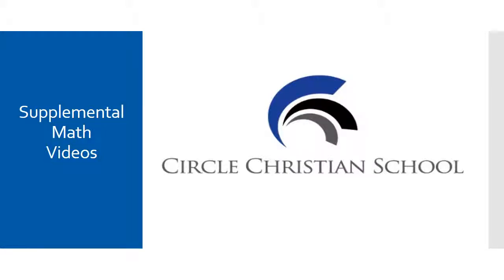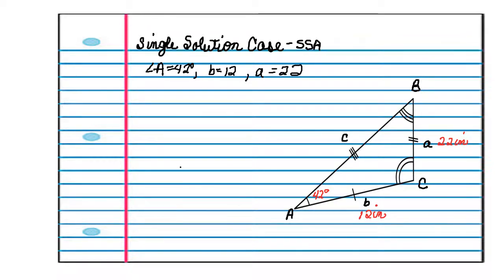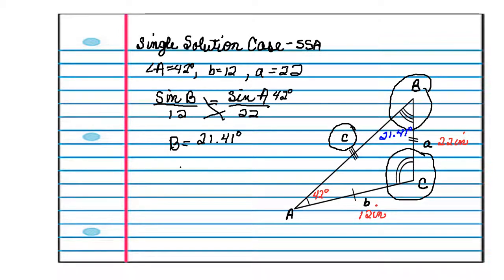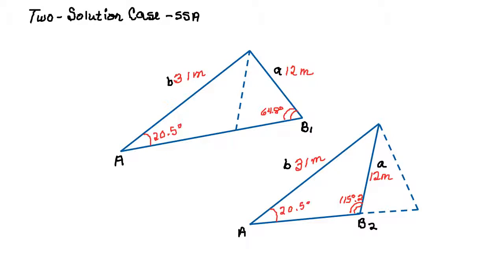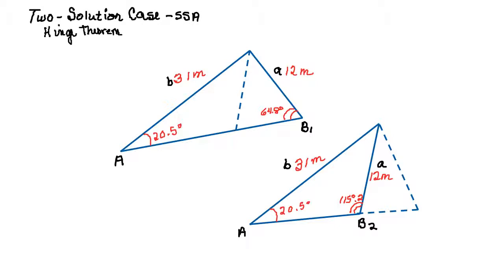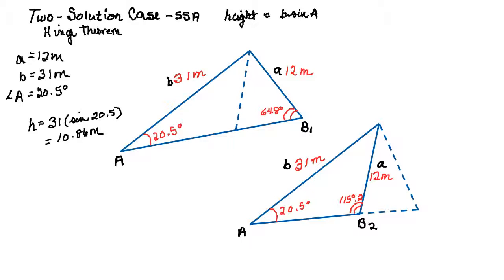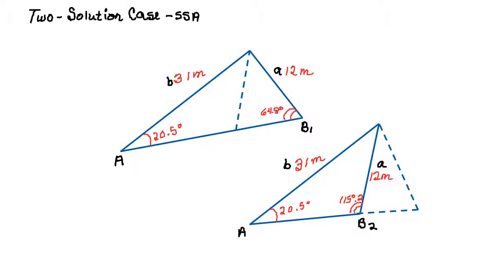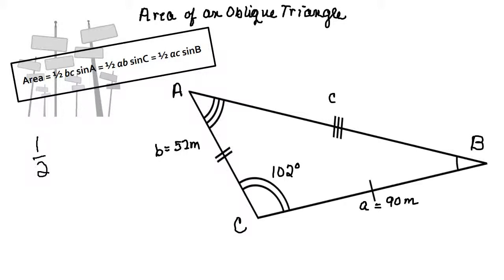Law of Sines